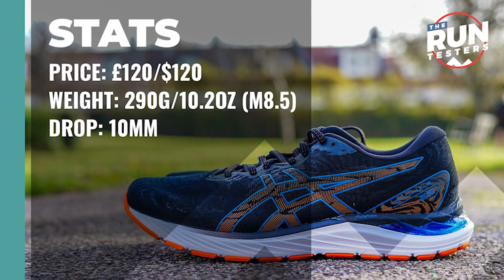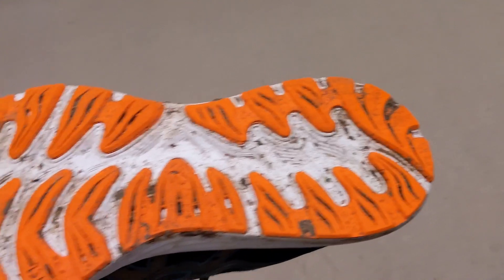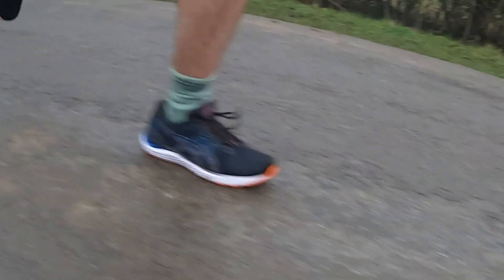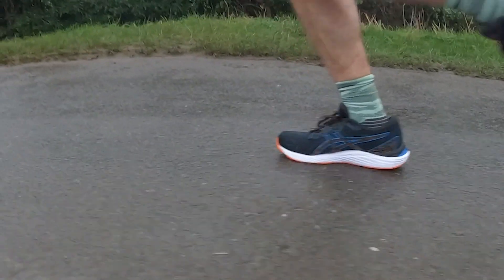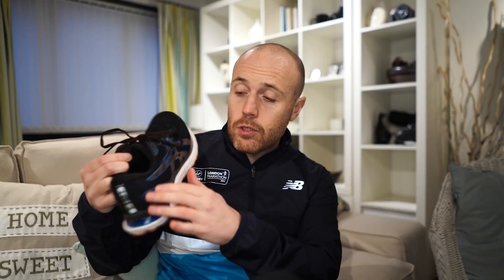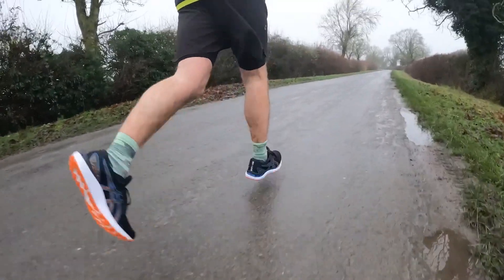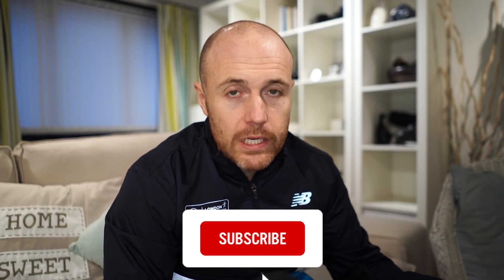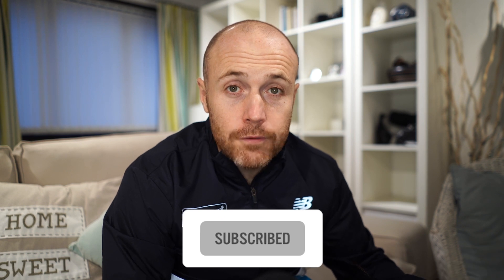Asics Gel-Cumulus 23 Review: A reliable running shoe that ticks a lot of boxes for beginners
The Asics Gel-Cumulus 23 is a running shoe with reliability at its heart. Its main focus is delivering a comfortable, versatile ride for those runners who want a shoe that won't let them down.

Tom has been testing the shoe out of 50km of running to see if it's worth investing in as a daily running trainer and how it compares to other shoes out there at the moment.

JUMP STRAIGHT IN:
00:00 – Intro
00:15 – Stats
00:30 – Design
01:17 – How’s The Fit?
01:48 – The Run Test
07:54 – Verdict & Alternatives